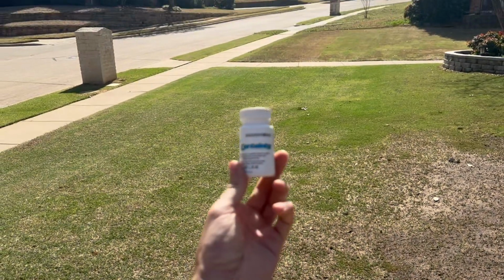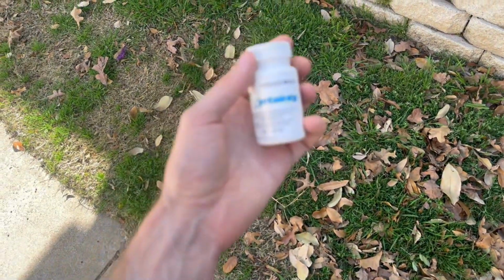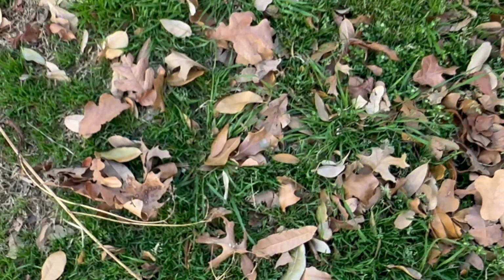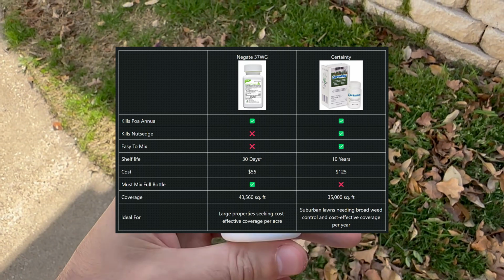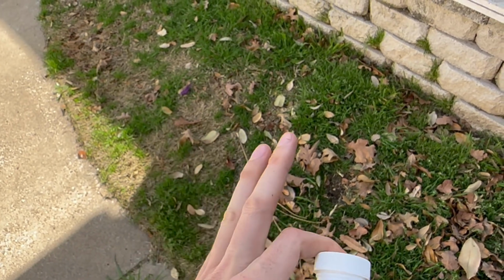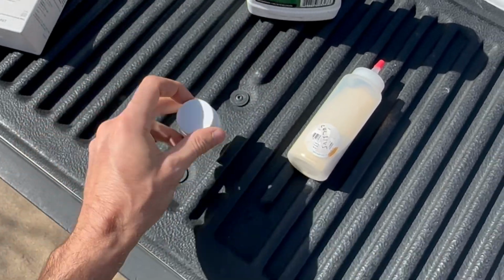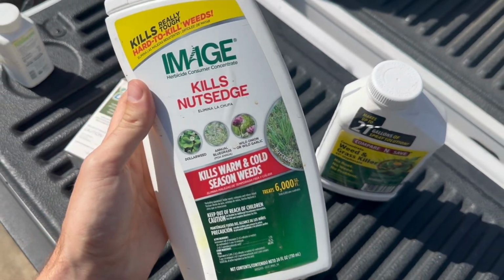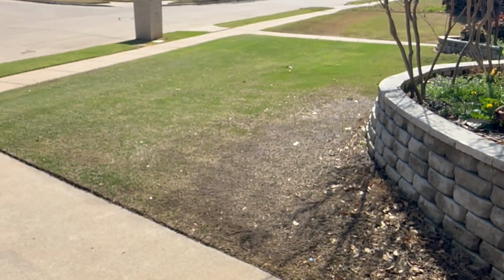Kill Poa Annua Easily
Poa Annua / Annual Bluegrass is super easy to kill with a herbicide.

Negate 37WG